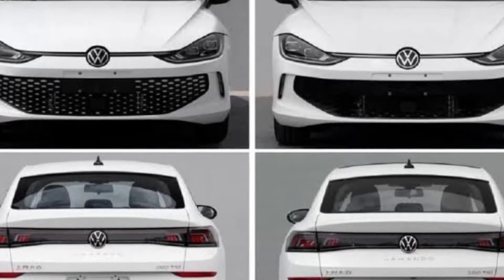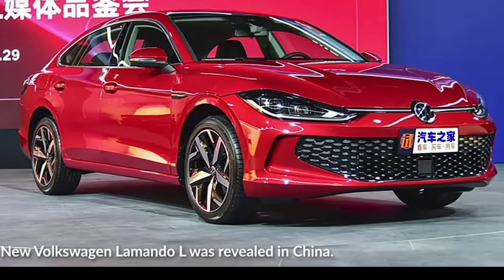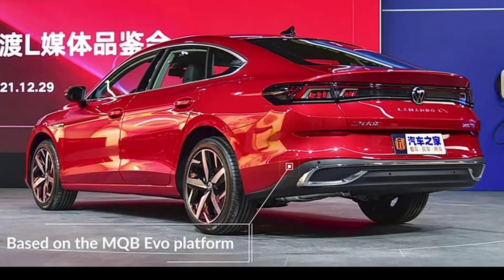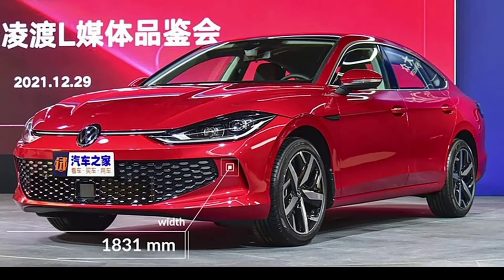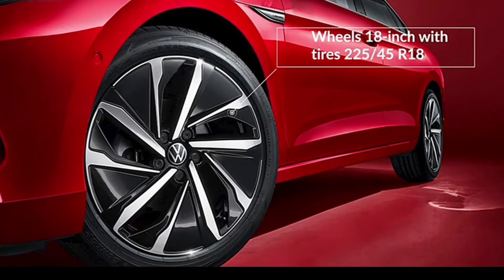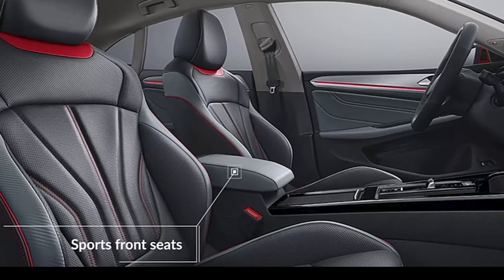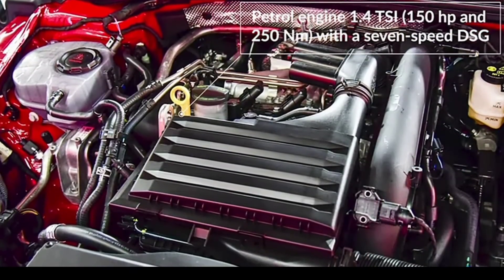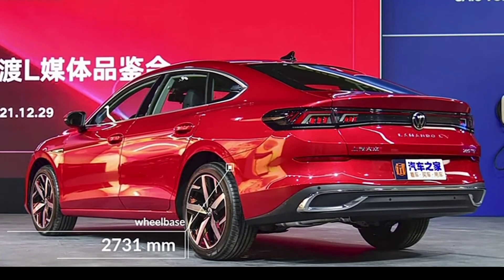Volkswagen Lamando Makes Early 2022 Debut In China With Smiley Face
2022 Volkswagen Lamando Makes Early Debut In China With Smiley Face